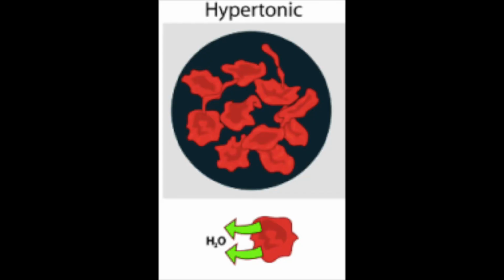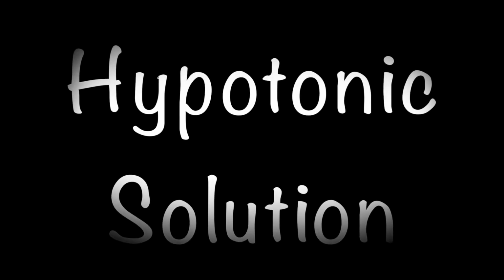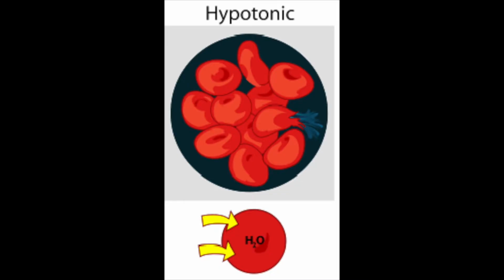Chemistry 108: Osmosis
Chem 108 JZoval, Spring 2015